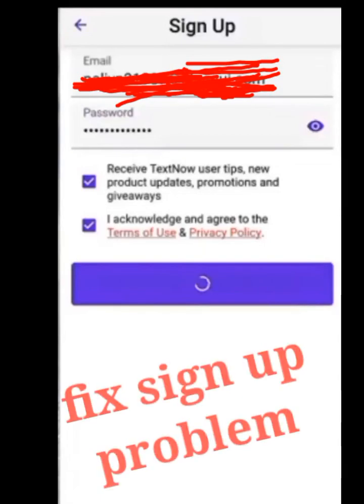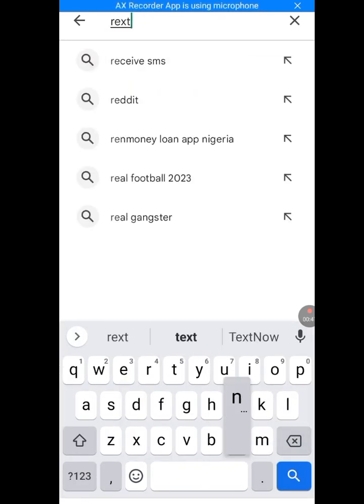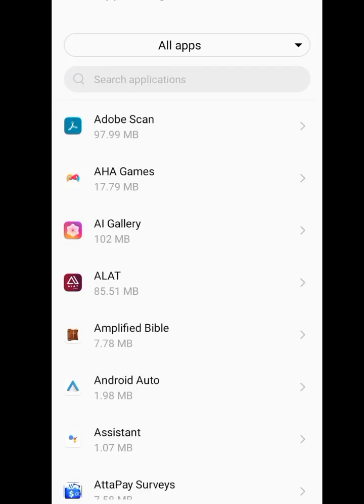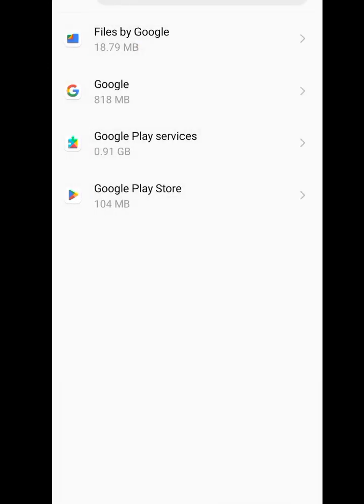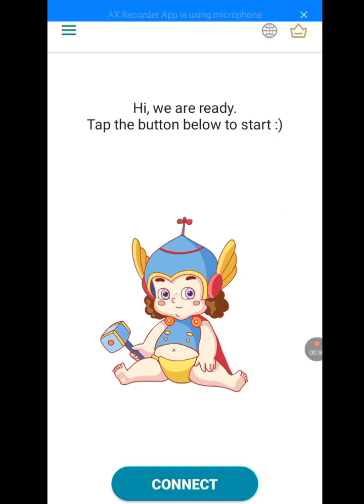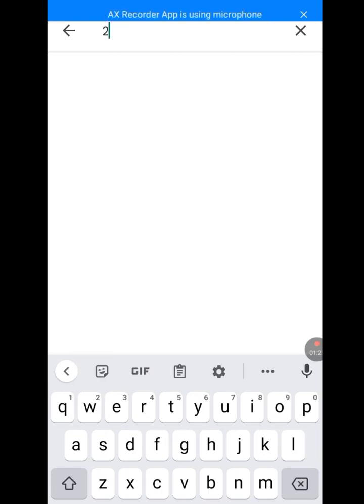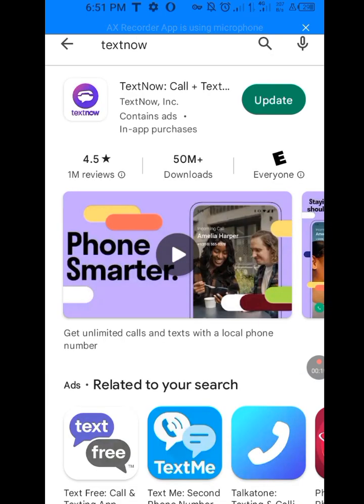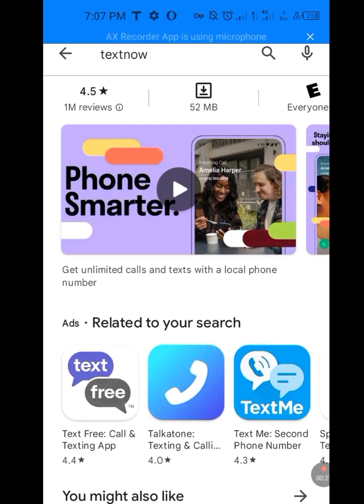textnow is unavailable in your country, problem solved/2nd line//TextNow update 2023.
textnow is unavailable in your country, problem solved/ 2ndline /TextNow update 2023, in this video I showed you how to install 2nd line and TextNow if it is unavailable in your country. I also told you what to do, if your are having sign up error or login problem. I also answered your questions to the following questions below :

textnow
textnow sign up problem
textnow update
textnow app sign up problem
textnow new update
how to create textnow account
textnow update 2023
textnow login problem
textnow free number
how to fix textnow sign up problem
textnow
textnow update
textnow new update
textnow update 2023
textnow login problem
textnow free number
textnow app
free textnow number
textnow update today
textnow app not working
textnow account create
how to create textnow account in nigeria
create unlimited textnow account on your phone
textnow error has occurred problem solve
create unlimited textnow accounts
how to create unlimited textnow accounts
textnow update method
textnow free calling
textnow app review
textnow sign up error
textnow disable problem fix
textnow logout problem
textnow update method 100% guarantee
textnow new update method
textnow update method 2023
how to use textnow app
textnow review
textnow disable
textnow app 2023